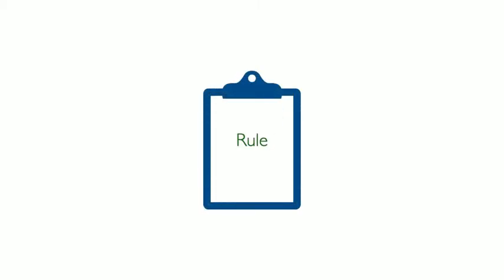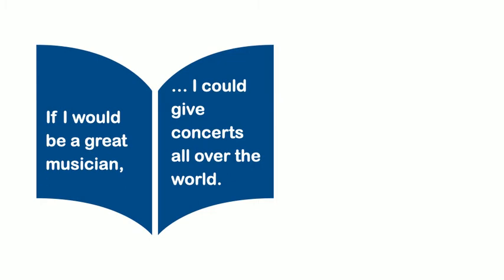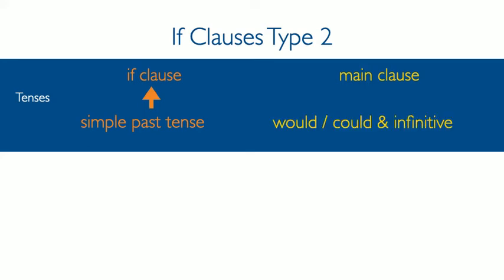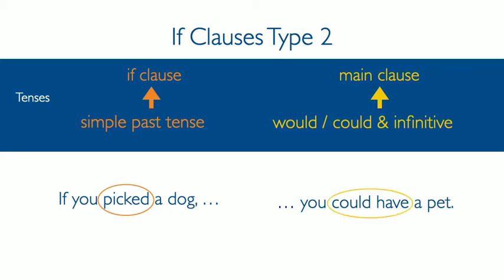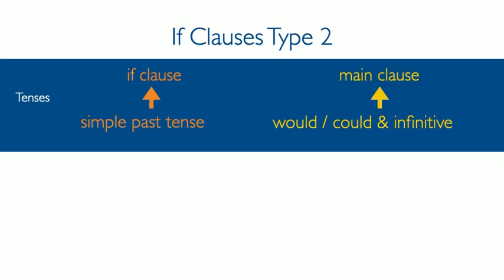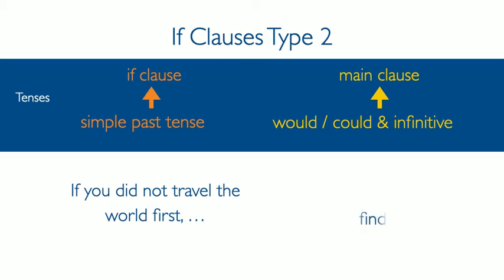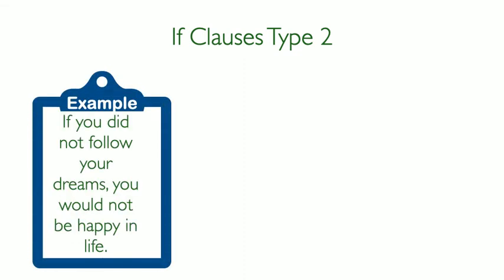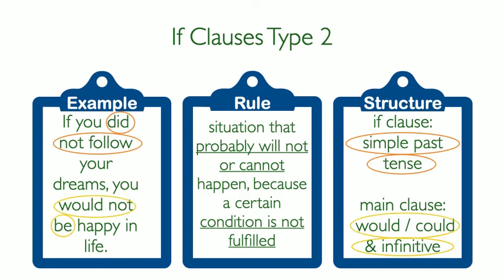Alina Badan - If Clauses Type 2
With this video you can learn the structure of If Clauses Type 2.